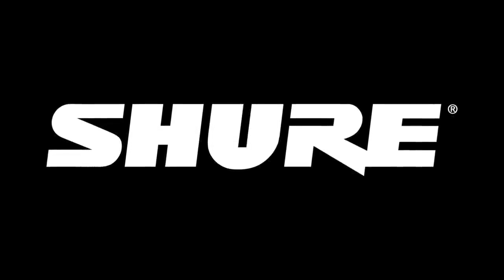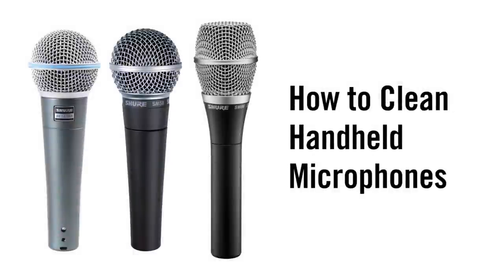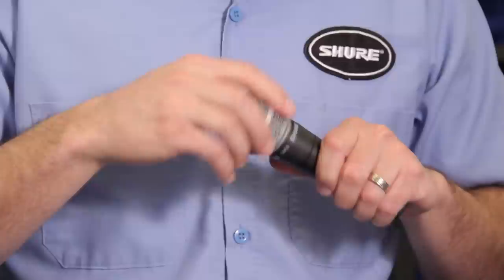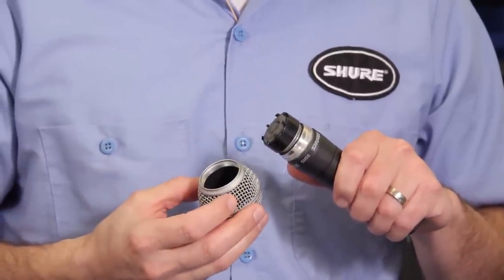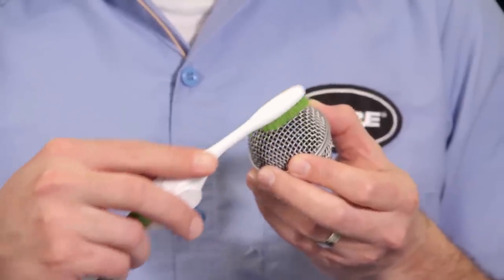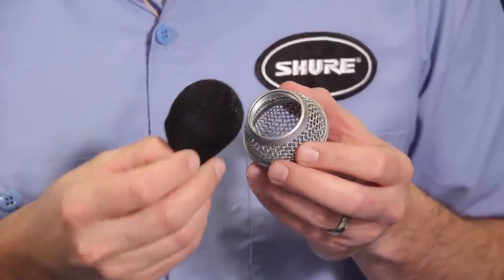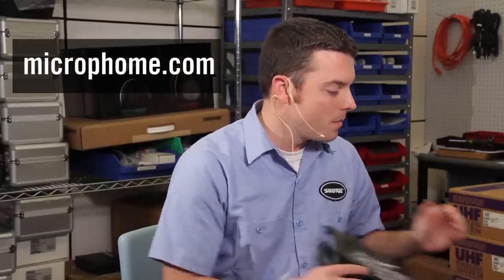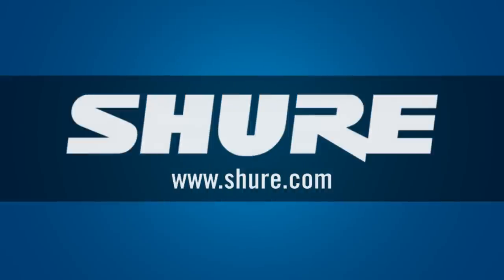How to Clean Shure Microphones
UPDATE REGARDING COVID-19 VIRUS. Unfortunately, Shure cannot provide advice regarding what disinfectant methods are effective against the Covid-19 virus; any such question should be directed to appropriate disease control experts. However, Shure will be testing and providing information on the impact to Shure products of substances and procedures commonly used for disinfection.

As we seek to provide the best possible information, our evaluation of these various cleaning methods will be ongoing.

Check this site regularly for updates as new information becomes available

Chris Lyons and John Born from Shure discuss how to properly clean and care for a microphone like an SM58.